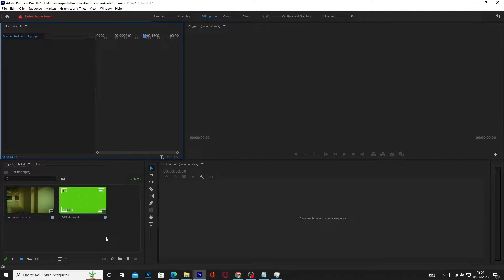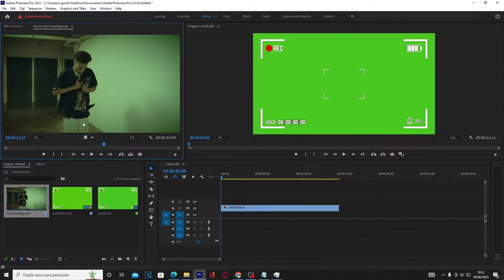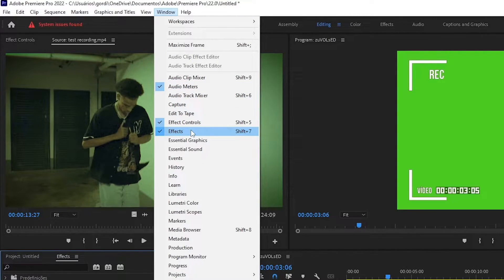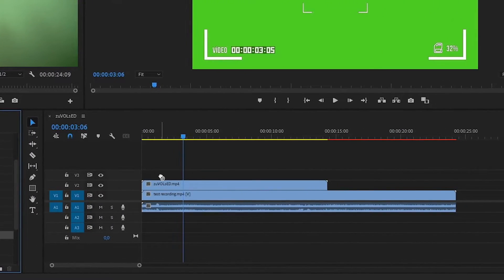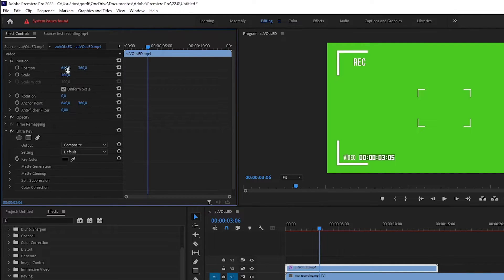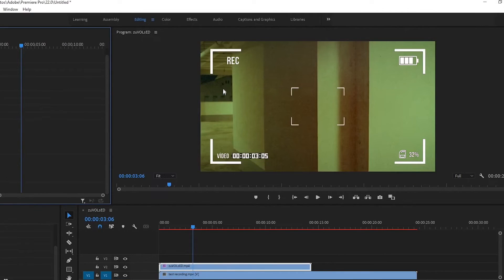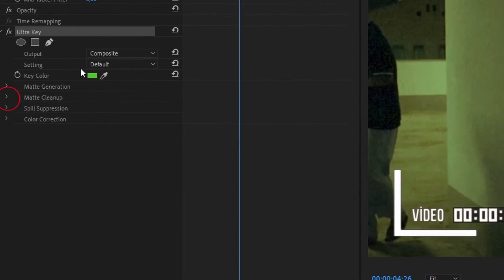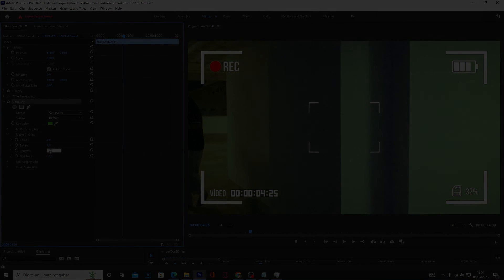How to Remove Green Screen in Premiere Pro for Beginner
In this video, we're going to show you how to remove green screen in Premiere Pro for beginners.

If you're looking to add some custom video effects to your videos, then you'll want to watch this video! We'll show you how to remove green screen from your footage in Premiere Pro, so that you can create unique and exclusive videos that will impress your viewers!